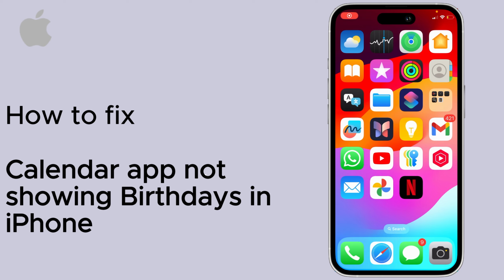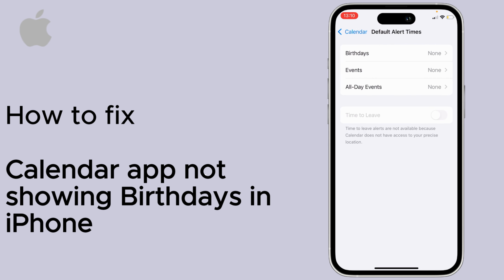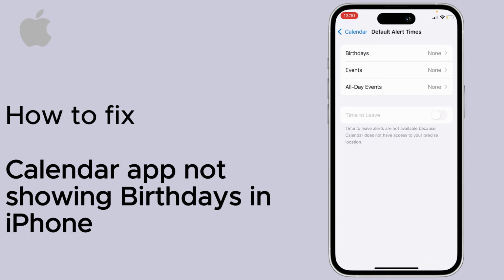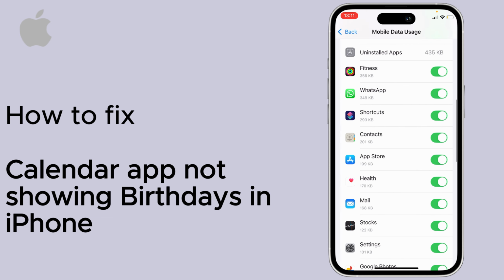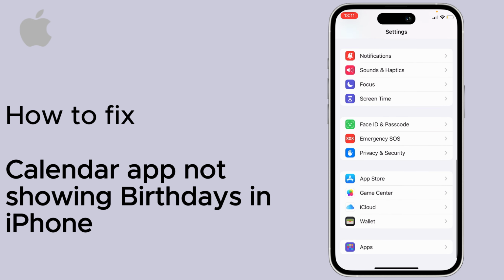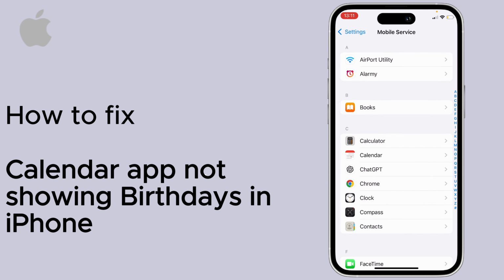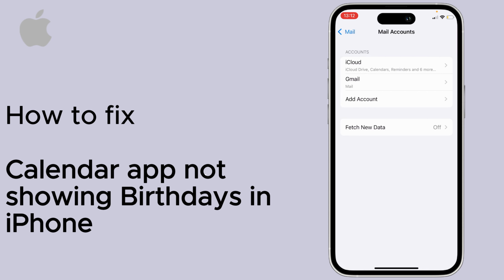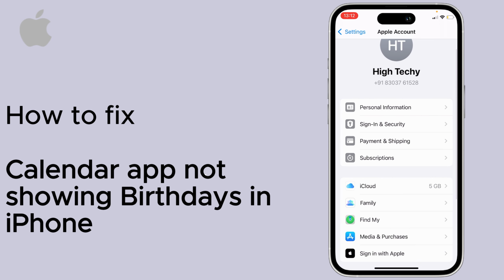Calendar app not showing Birthdays in iPhone Fix ( iOS ) 2025